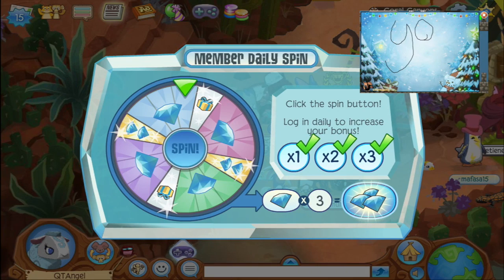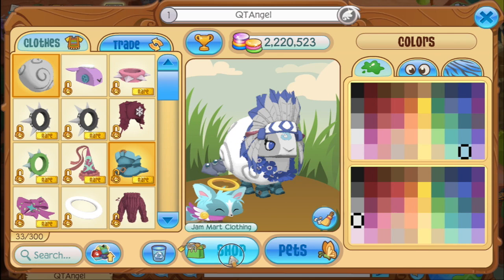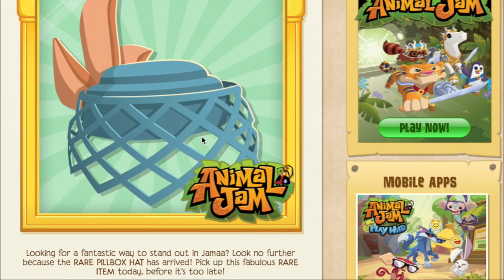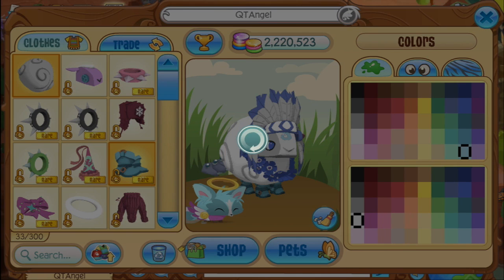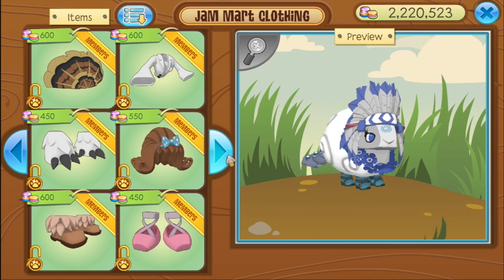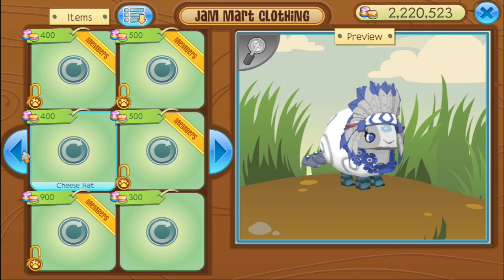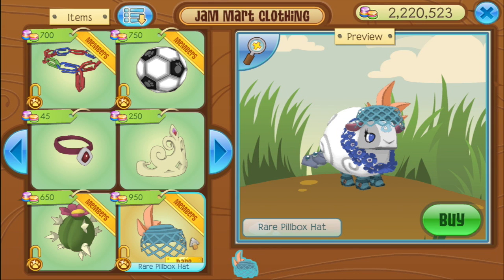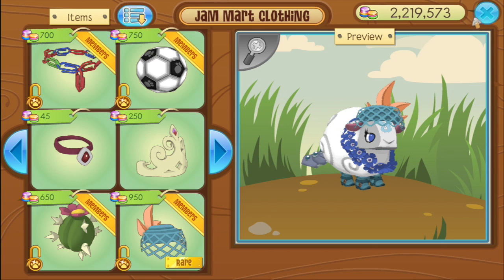AJ RIM #102: Rare Pillbox Hat!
P.S. What even IS a pillbox hat XD lol!

∑njø¥!
Lø√e,
Q†Ångel